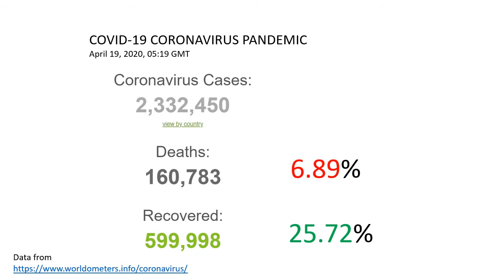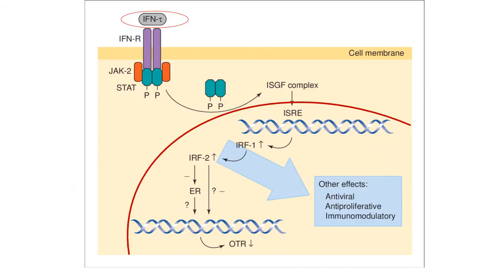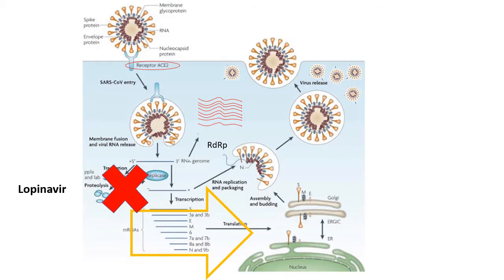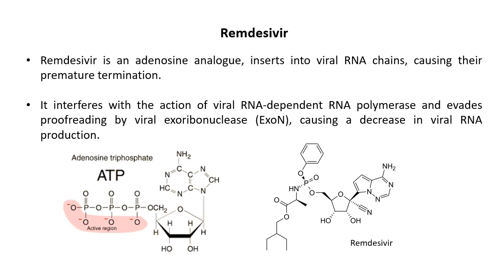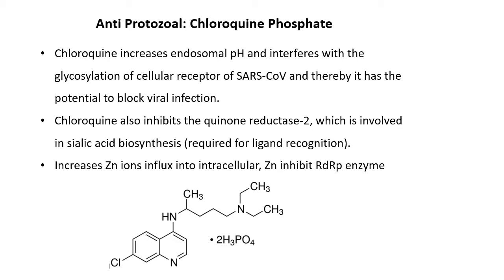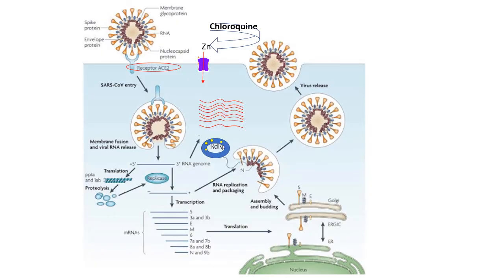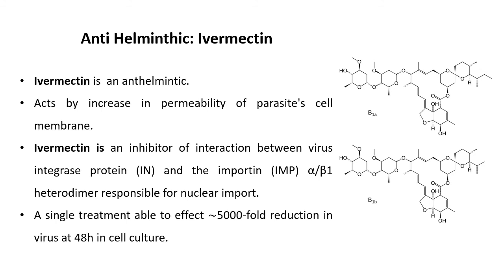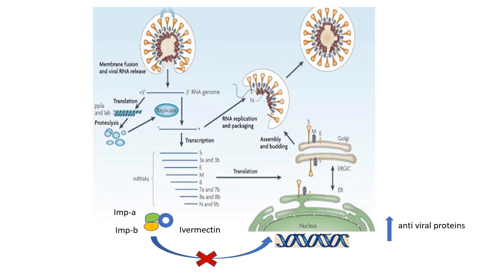Mechanism of action - Drugs used in COVID 19 Pandamic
Interferon- Alpha
Lopinavir / Ritonavir
Chloroquine Phosphate
Ribavirin
Arbidol
Ivermectin
Remdesivir
Favipiravir